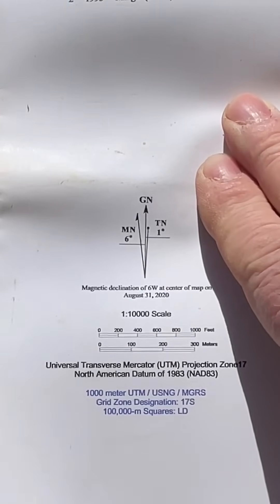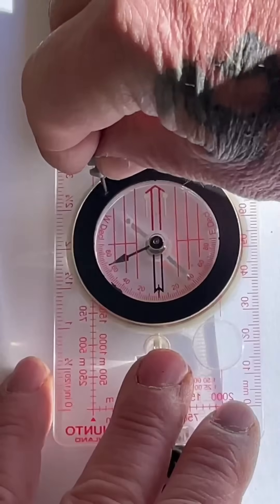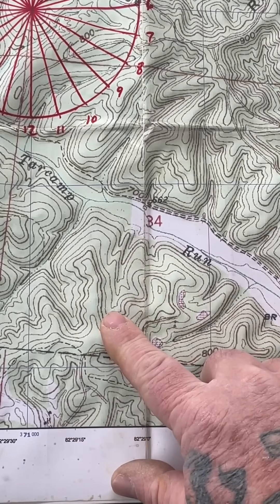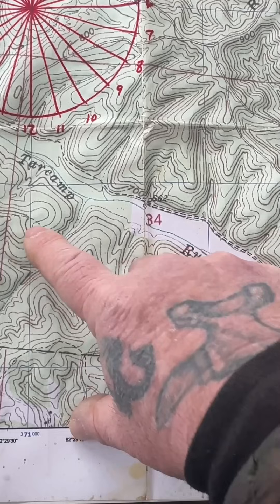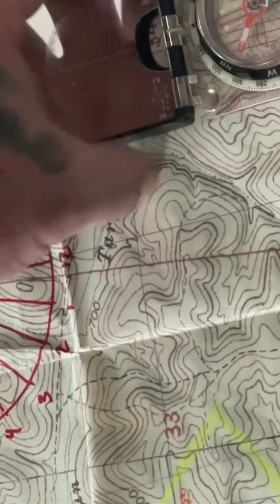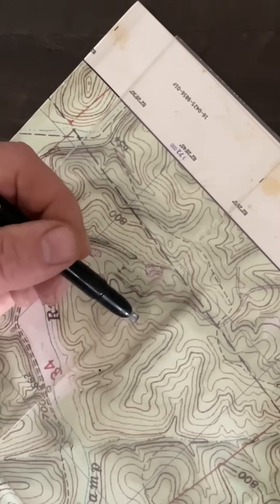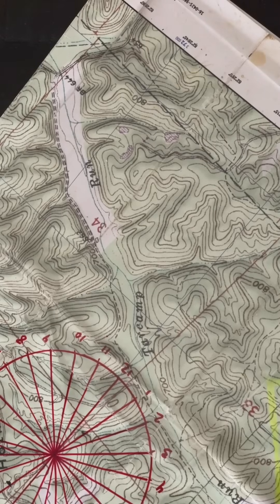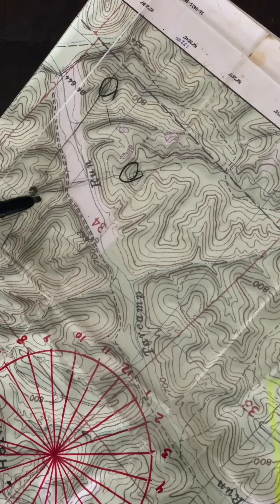Navigation Tips Declination/Resection/Intersection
Navigation clips for Compass and Map use. Declination. Orienting the Map. Resection. Intersection